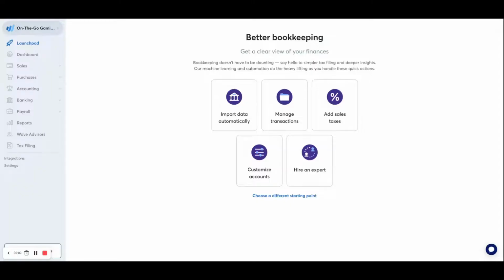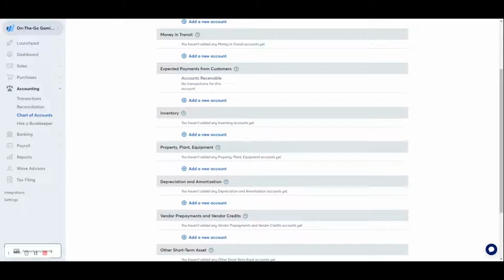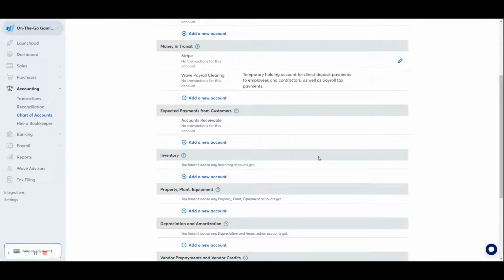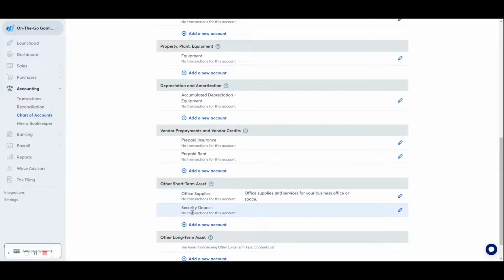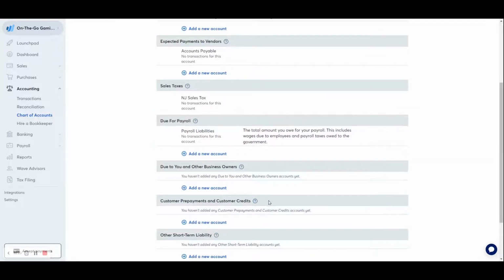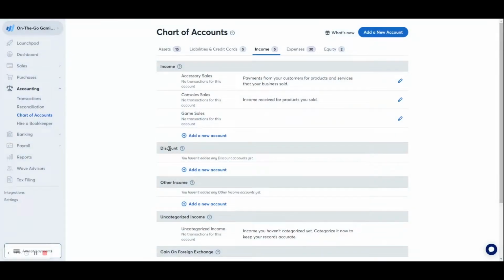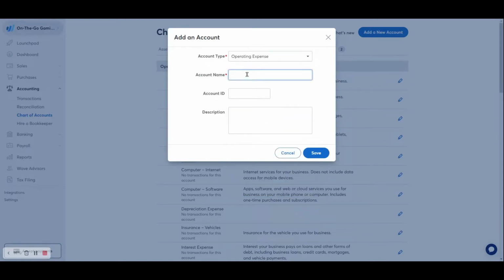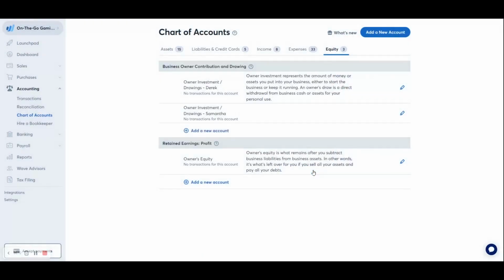Setting Up Your Chart of Accounts in Wave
In this tutorial, we walk you through setting up your Chart of Accounts in Wave Accounting. This should be done before you begin entering or importing any transactions. If you don't do this step first then you will more than likely have to reclassify transactions after importing them from your bank feed.